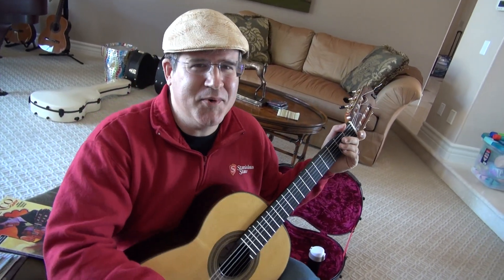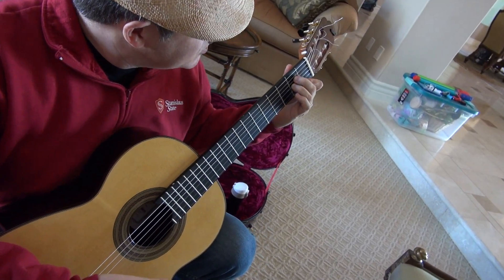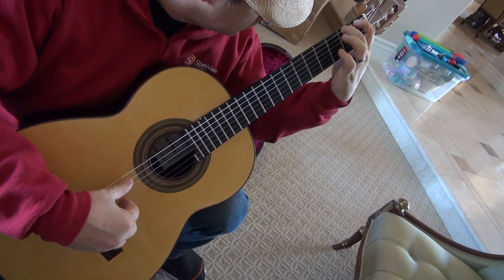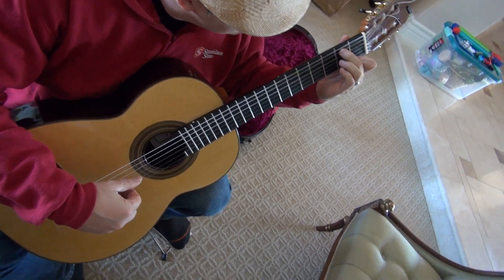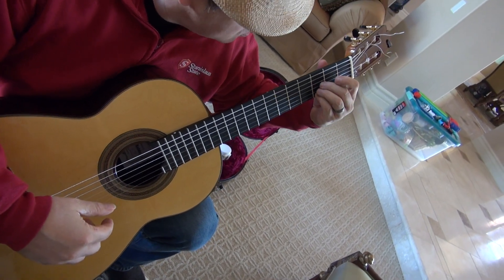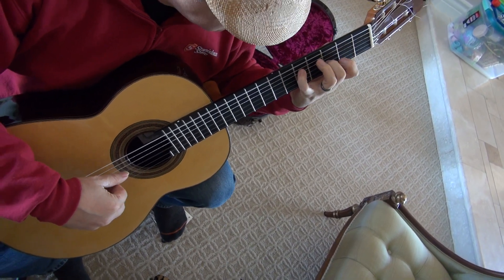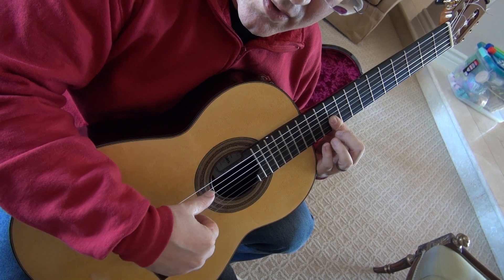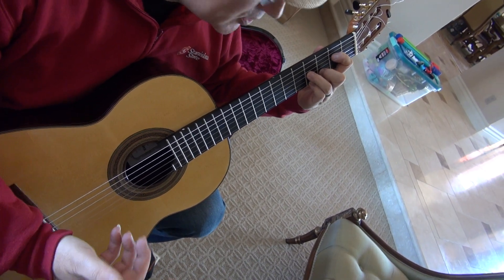Tutorial on Tango en Skaï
This is Roland's most famous work.  The piece involves a series of polyrhythmic and cross-string arpeggio/scale passages that should be carefully practiced.